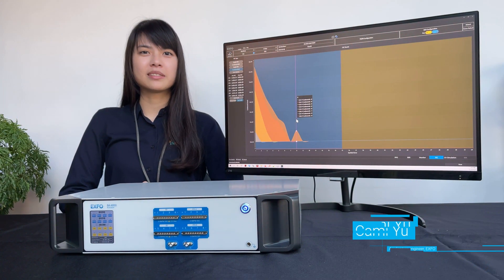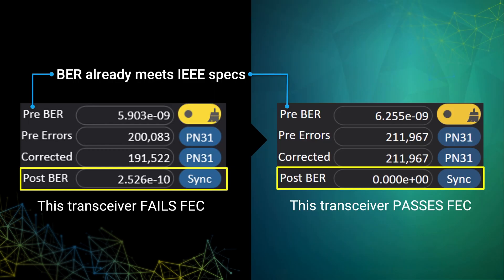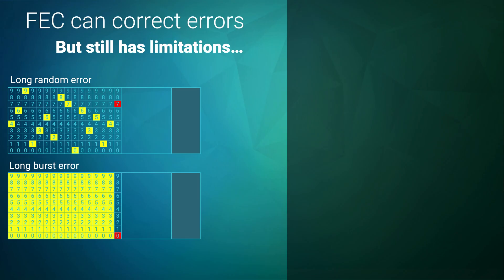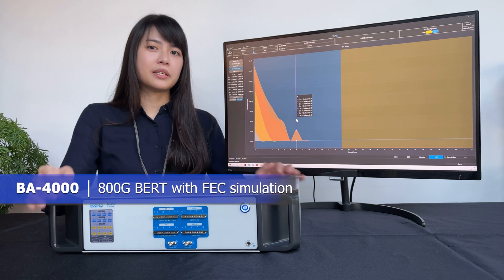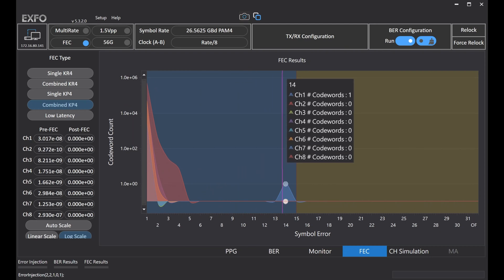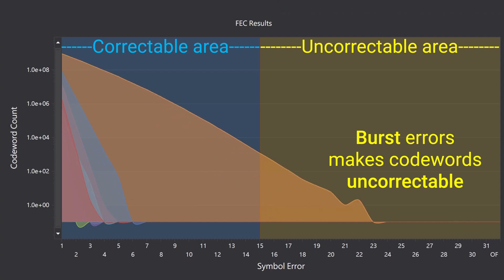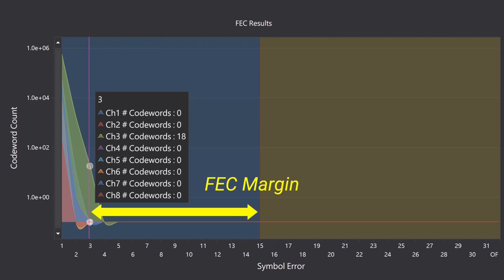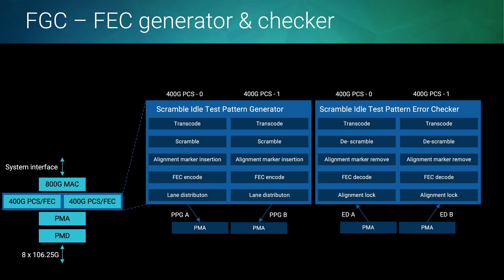800G bit-error-rate testing enhanced with FEC capabilities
Discover EXFO’s BA-4000 series of 400G/800G electrical BER testers.

400G transceivers are now moving from R&D to mass production!
Bit-error-rate (BER) is the major indicator of the performance of transceivers and transmission systems. IEEE 400G standard states that forward error correction (FEC) is mandatory beyond 200G for the qualification of transceivers.  Discover all the advanced FEC features available on the BA-4000.